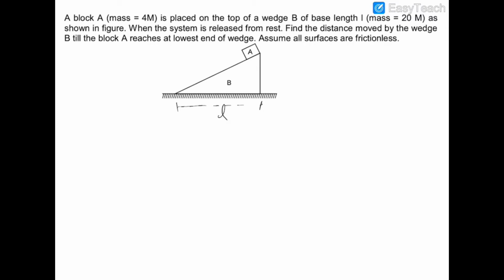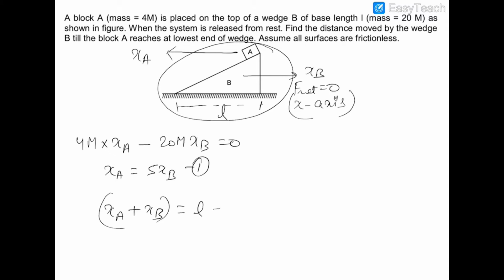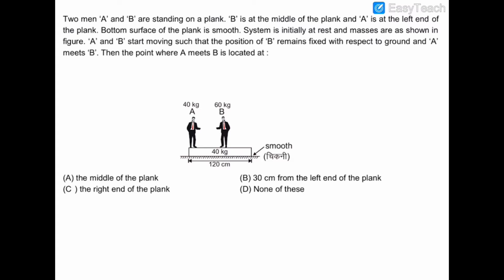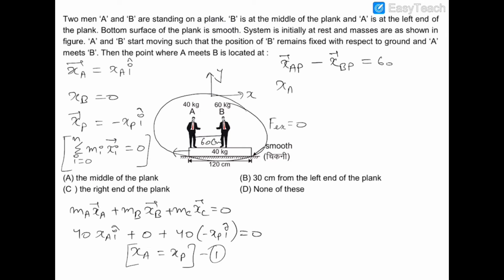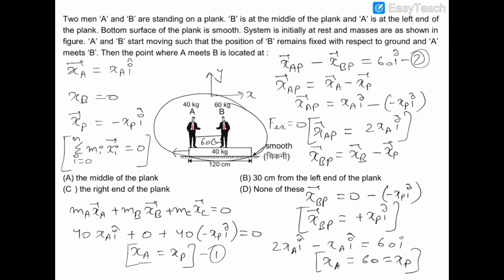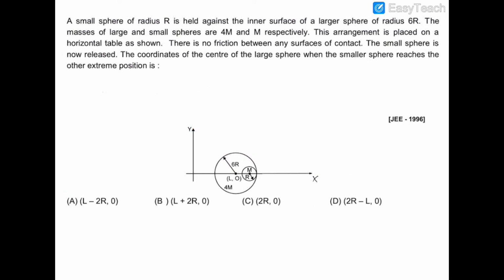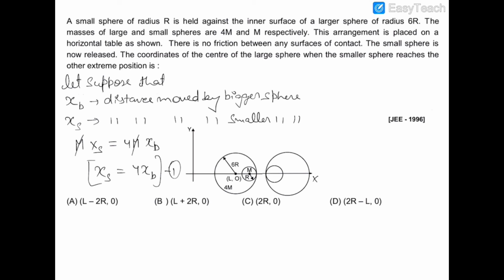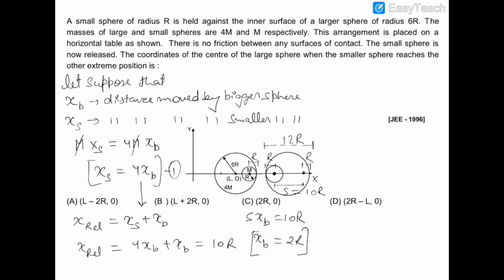MASS MOMENT PROBLEMS